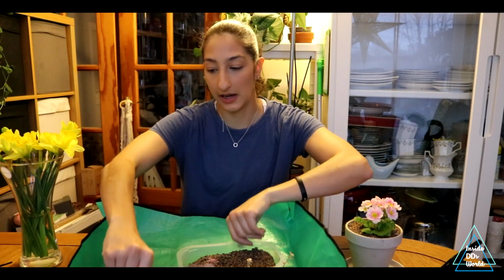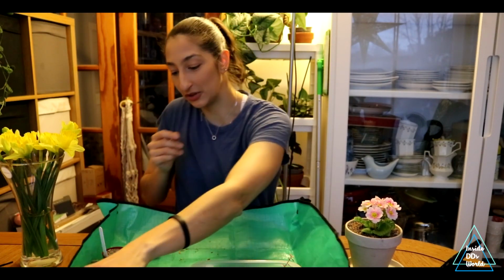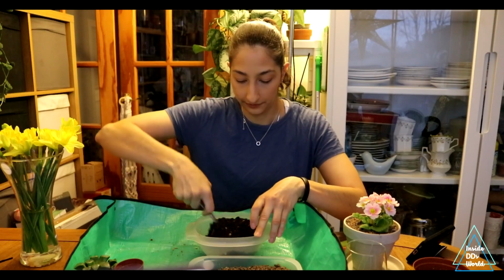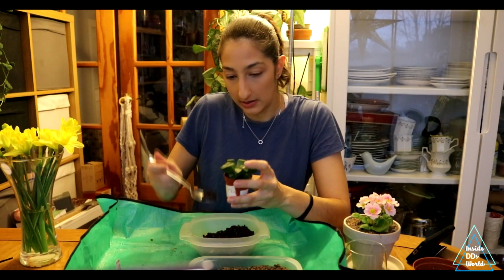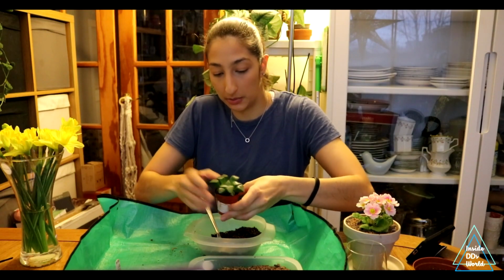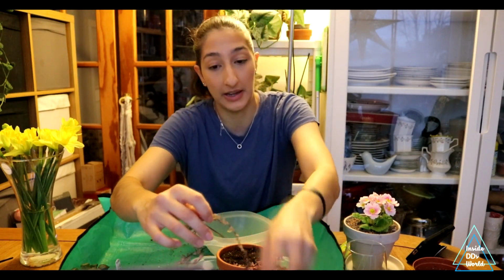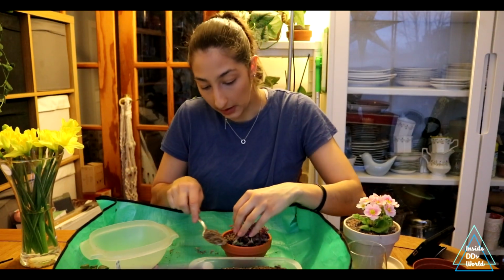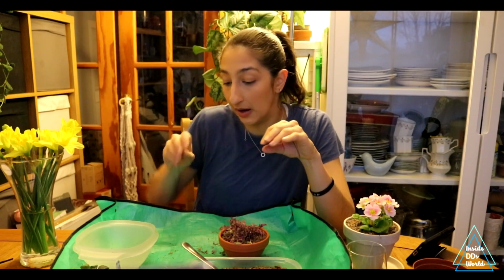Repotting Sad Succulents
Hey guys,

I have a few succulents that are doing kind of crap so need to repot them!